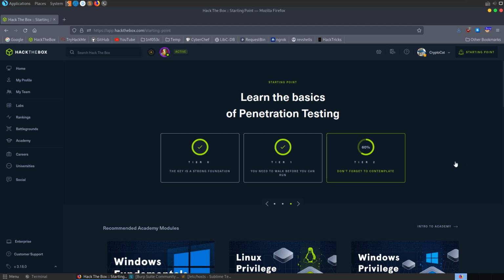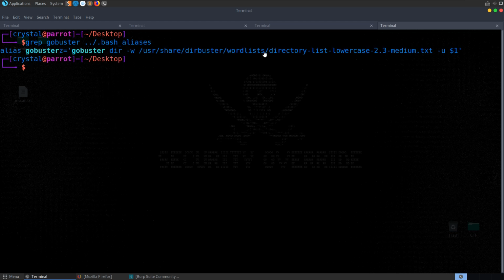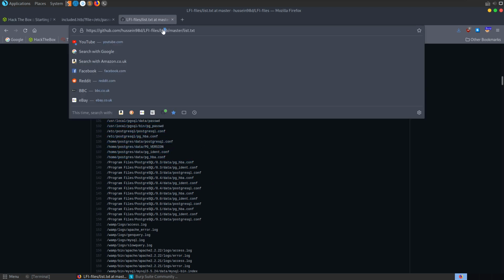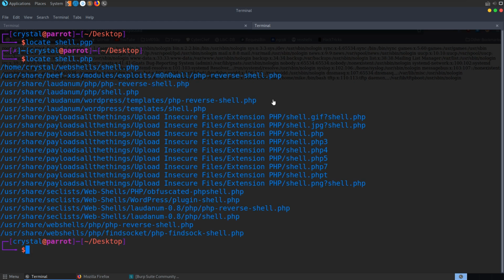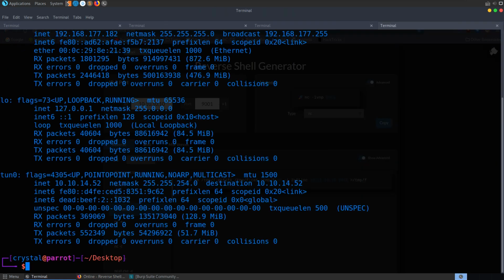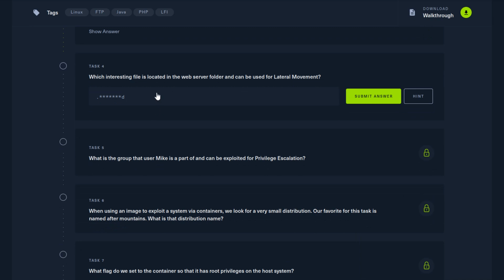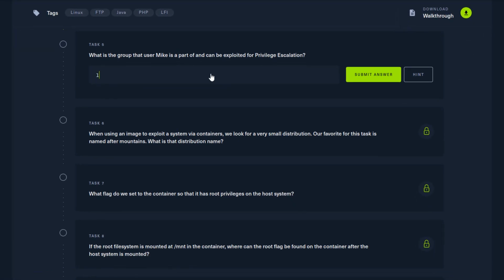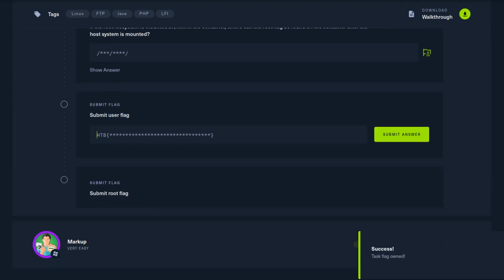Tier 2: Included - HackTheBox Starting Point - Full Walkthrough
Learn the basics of Penetration Testing: Video walkthrough for the "Included" machine from tier two of the @HackTheBox "Starting Point" track; "don't forget to contemplate". We'll be exploring the basics of enumeration, service discovery, feeding Masscan results to NMap, dirbusting, LFI, RFI, PHP filter tricks, TFTP, post-exploitation (uncovering plaintext credentials, linpeas), privilege escalation (LXD/LXC group containers) and more! Write-ups/tutorials aimed at beginners - Hope you enjoy 🙂

Start: 0:00
Masscan-to-NMap script: 1:15
Quickly scan all ports (Masscan): 1:58
Scan HTTP server (Nikto): 3:30
Dirbusting (Gobuster): 4:05
Scan missing UDP ports (NMap): 4:57
Local File Inclusion (LFI): 6:40
PHP filter trick: 8:30
Test for RFI: 12:05
Investigate TFTP: 13:14
Upload PHP shell: 14:45
Upgrade to fully interactive: 18:08
Search for credentials: 18:45
Catch up on questions: 19:50
Explore Privilege Escalation (lxd group): 20:40
Run LinPEAS.sh script: 21:45
LXC/LXD container PrivEsc: 24:50
Submit user/root flags: 28:35
End: 29:13